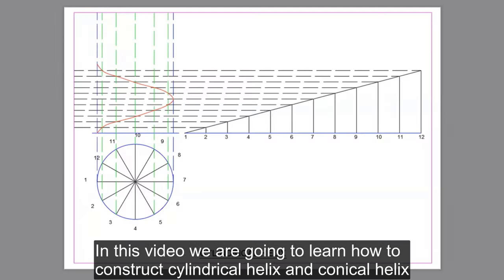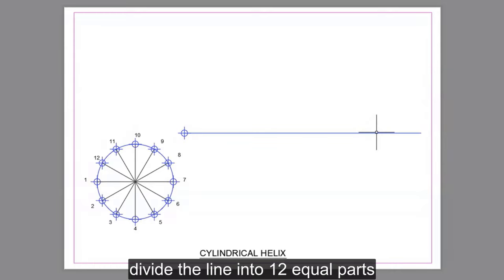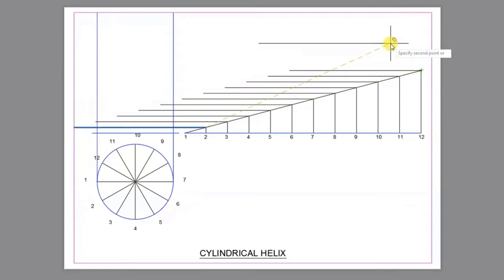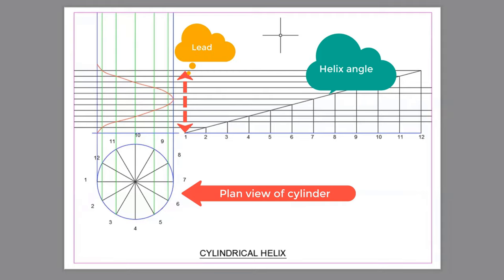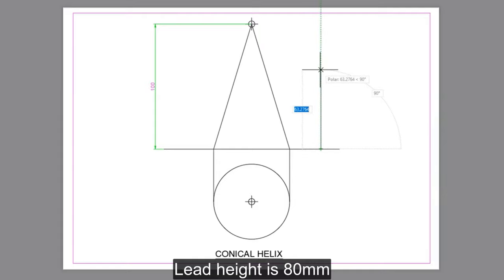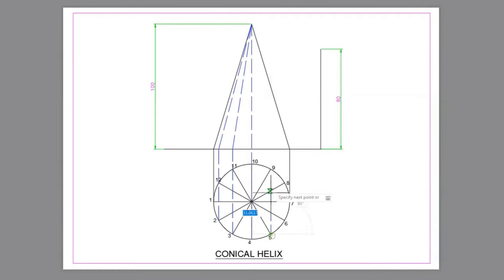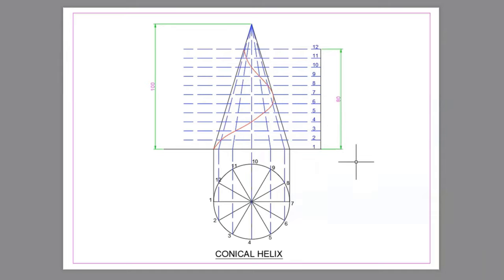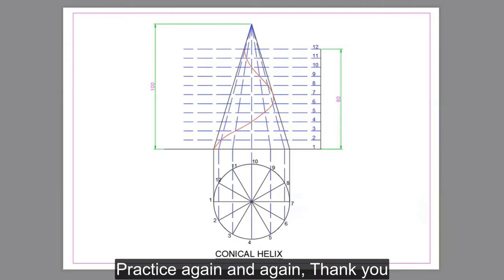How to draw cylindrical helix and conical helix | Technical Drawing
How to draw cylindrical helix and conical helix
In this video clearly explained, How to draw cylindrical helix and conical helix.
I AM USING
Complete AutoCAD 2020 Beginners Tutorial Series.